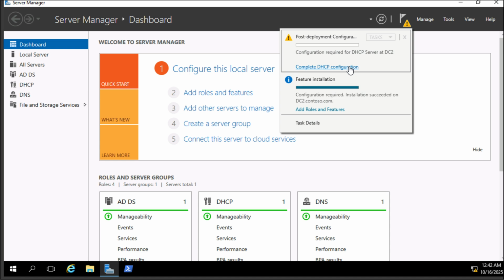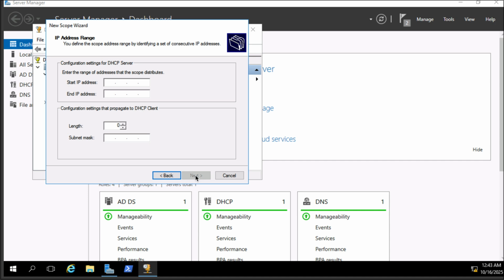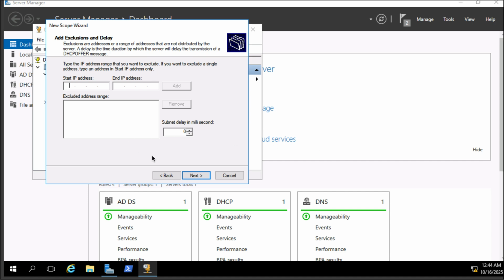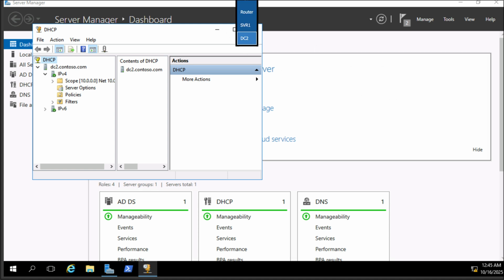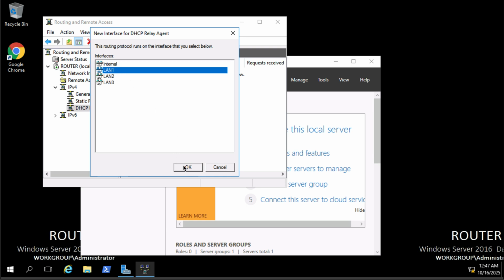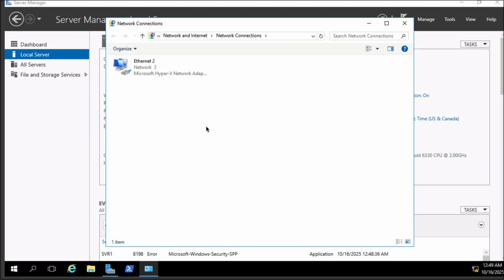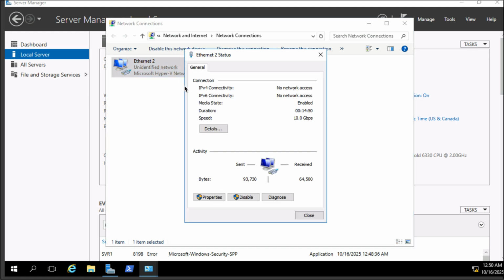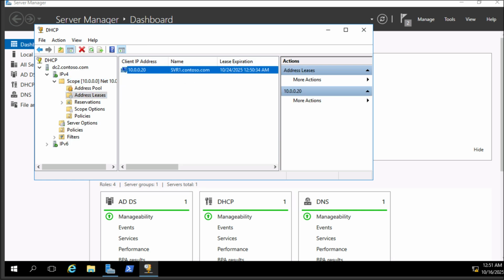Administering Windows Server Hybrid Core Infrastructure Challenge Lab: Configure a DHCP Relay Agent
WSN-002
Documentation:
What is Dynamic Host Configuration Protocol (DHCP) Server in Windows Server?